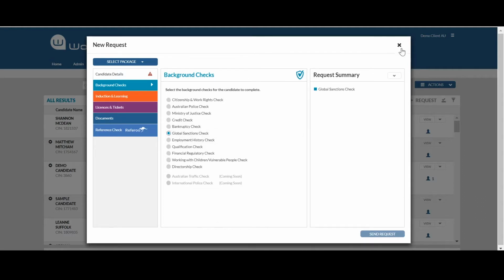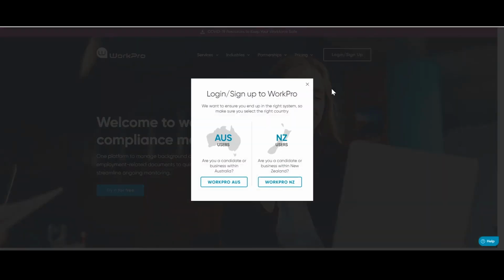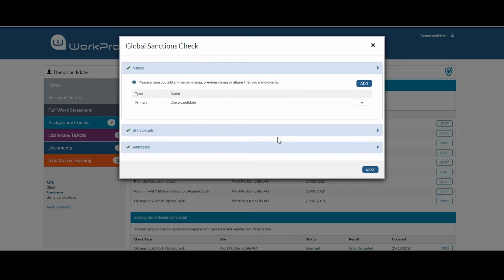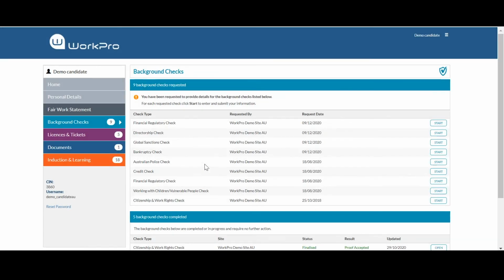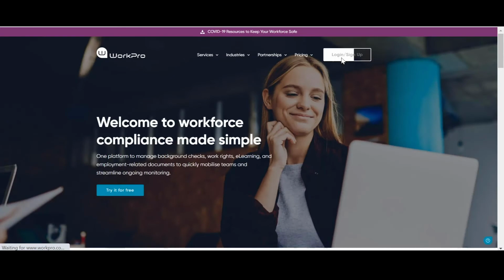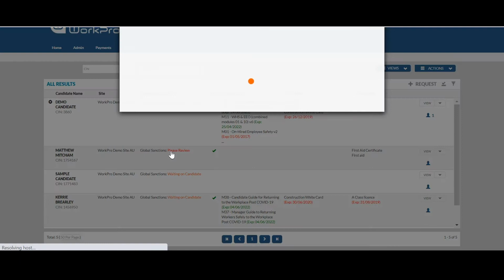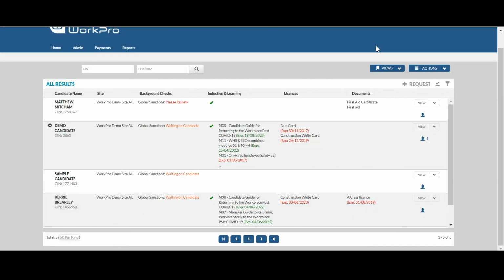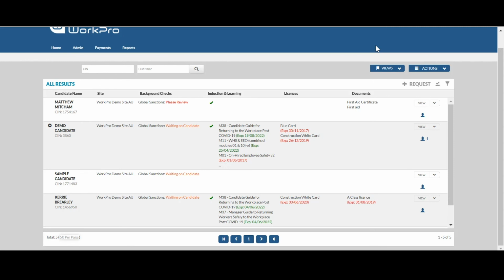How to Administer Global Sanctions Checks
Discover how to use WorkPro to perform a Global Sanctions Check, and what the candidate needs to do to complete the check.